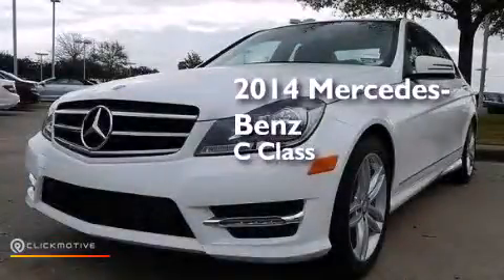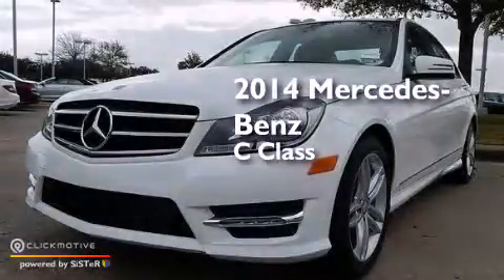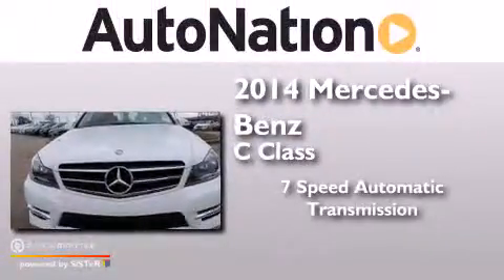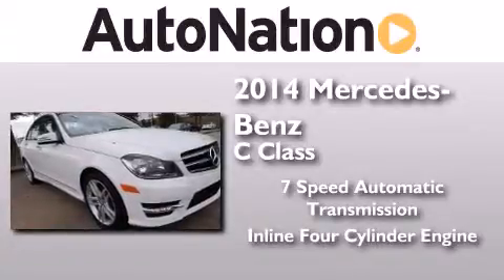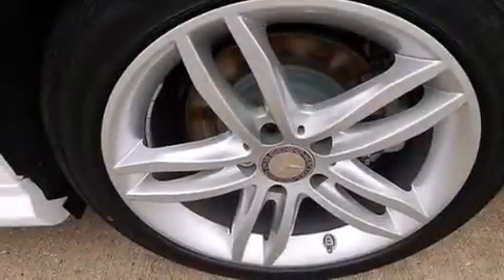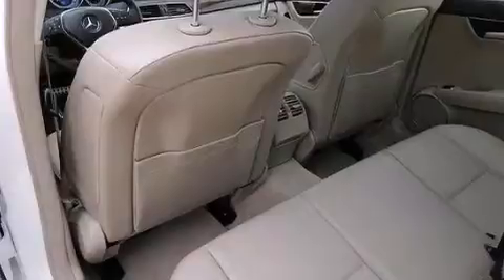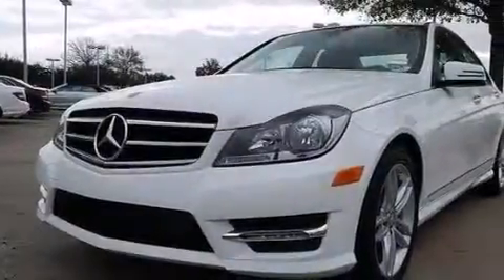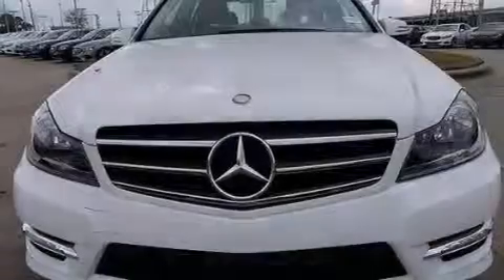2014 Mercedes-Benz C250 Sport Houston TX 77090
We have been honored to serve the Houston TX area , we promise that your experience at our dealership will exceed your expectations ! Year : 2014 Make : Mercedes-Benz Model : C250 Engine : Intercooled Turbo Premium Unleaded I-4 1.8 L/110 Trans . : Automatic Exterior : Polar White Miles : 6 Interior : Almond/Beige Mercedes-Benz of Houston North 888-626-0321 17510 I-45 North Freeway Houston , TX 77090